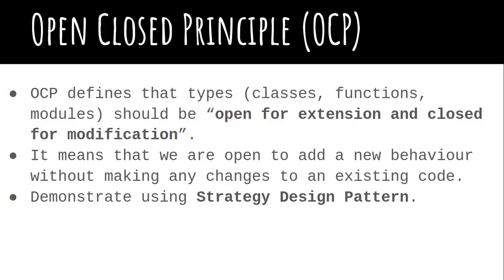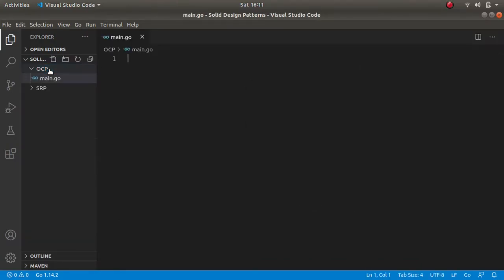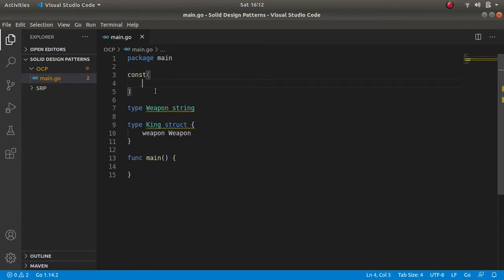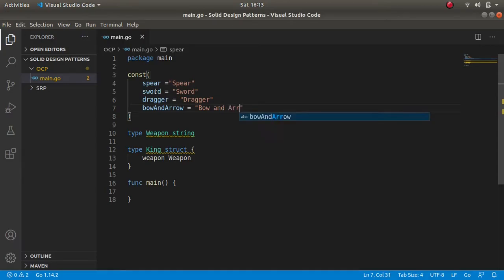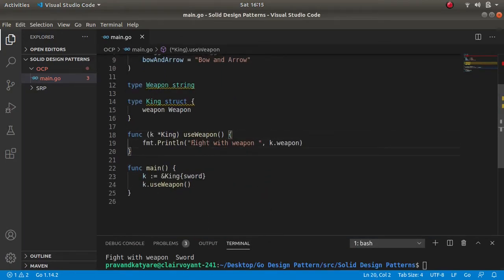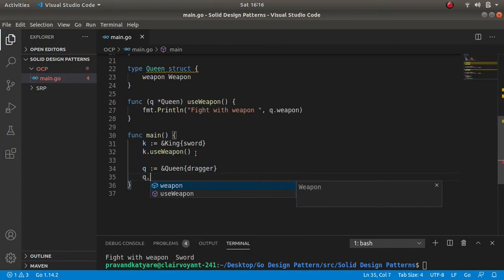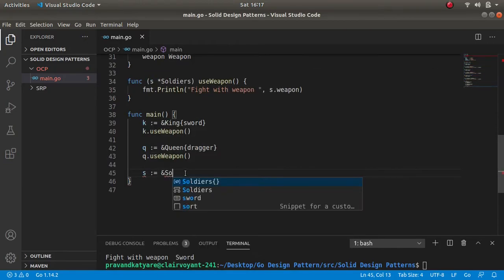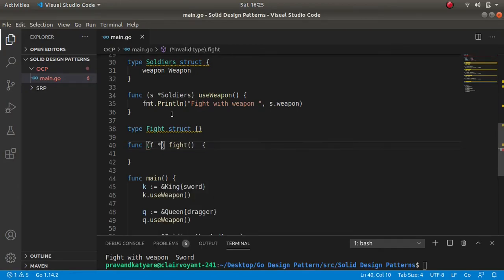Open Closed Principle | Strategy Pattern | Design Pattern | SOLID Principle | Golang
Open Closed Principle using Strategy Pattern | Design Pattern | SOLID Principle | Golang

SOLID Principles by Robet C. Martin(Uncle Bob)